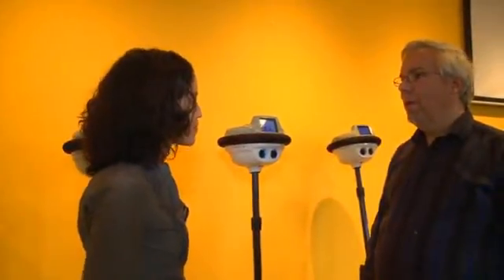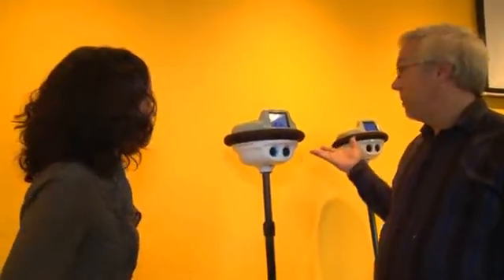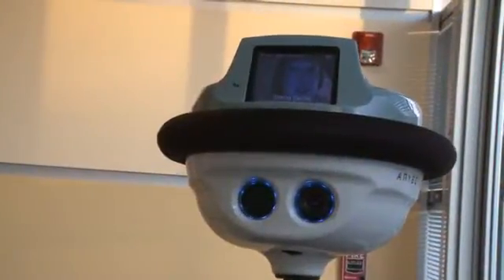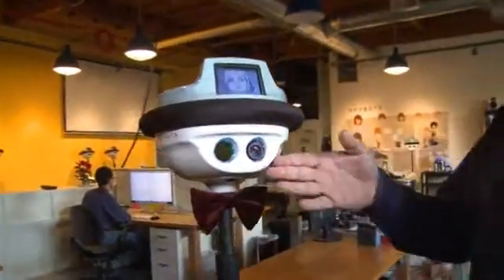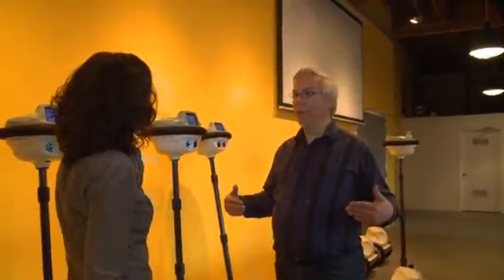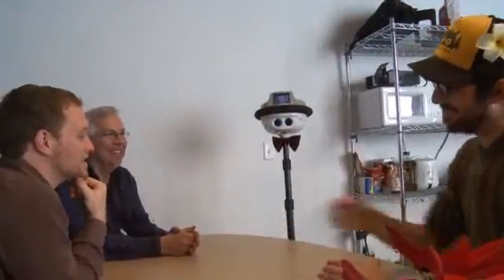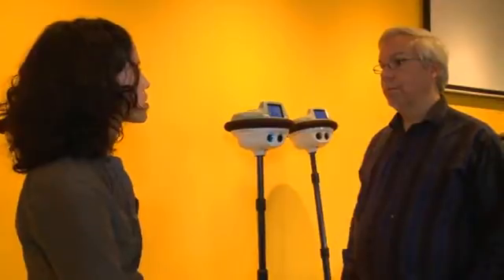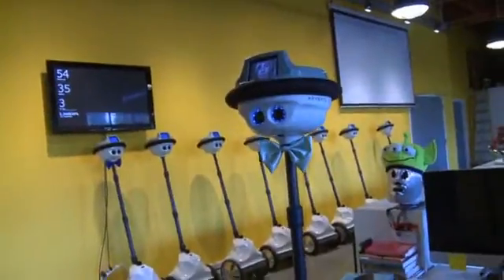Your very own $10,000 robot avatar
Bay Area startup Anybots has designed a robot that lets you join conferences and drive around your office from anywhere in the world.